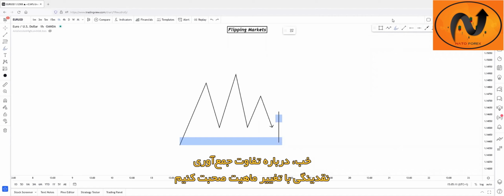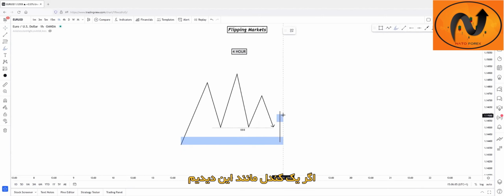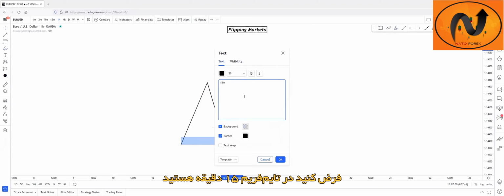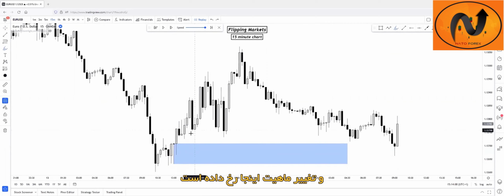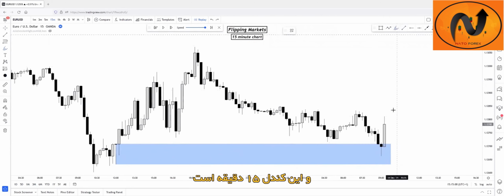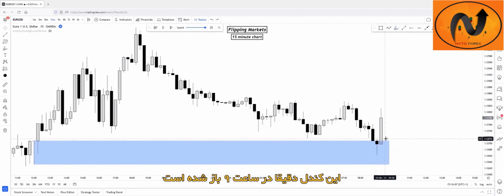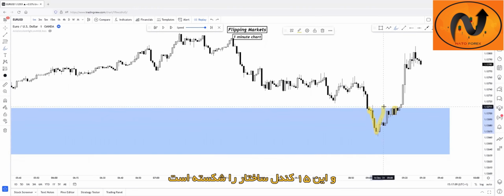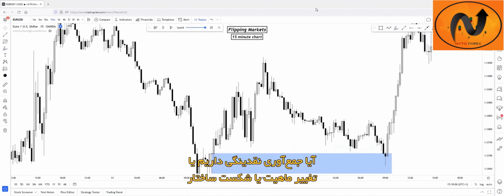جمع آوری نقدینگی یا شکست ساختار فصل ۳ قسمت۳ فلیپینگ مارکت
✔️ جمع آوری نقدینگی یا شکست ساختارچ
🔔 فصل سوم: نقدینگی
3️⃣ قسمت سوم